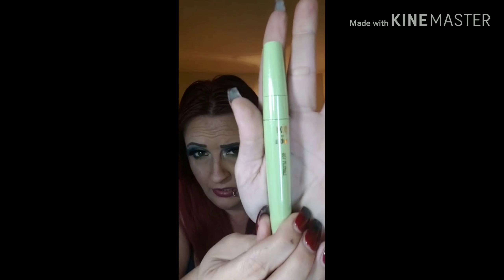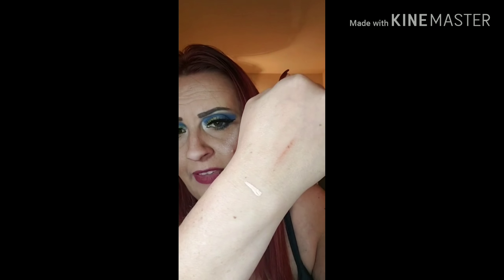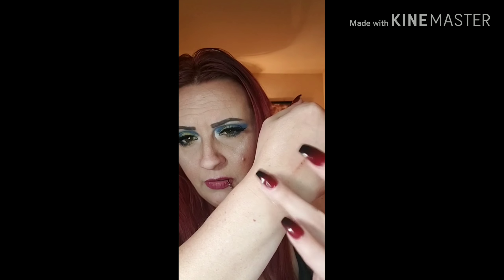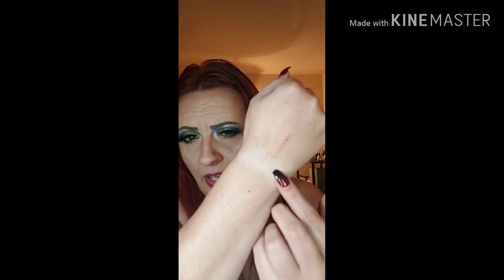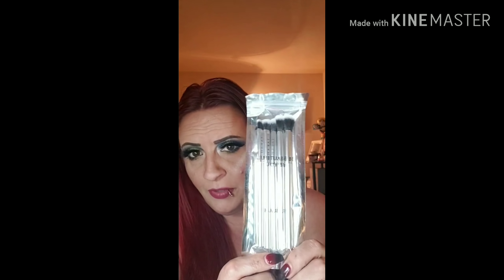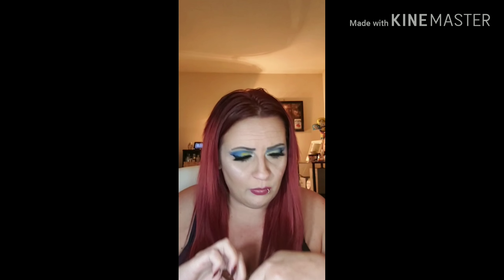Unboxing March 2019 Ipsy Glambag Plus w/3 Add Ons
Hey everyone!! This video is unboxing March Ipsy Glambag Plus. Ipsy also has a fairy new feature where you can add on up to 3 FULL SIZE products for $12 each or DELUXE SAMPLE for $4. I have 3 FULL SIZE products added to this months box.

Thank you all for being super supportive 😘

The 1st Friday of every month I will show you all what the GIVEAWAY prize is an update ya's if there are any additional rules to enter.

The 2nd Friday of the Month, I will tally up my 5 most ACTIVE & CURRENT SUBSCRIBERS. I will enter those 5 into my randomizer app and we will pick 1 for the Monthly Giveaway!

I will also be doing larger GIVEAWAYS at random throughout the year for different things such as reaching MILESTONES or HOLIDAYS. Keep a lookout for those:)

New Years Schedule for 2019

I have 3 New Series for the year and they will be weekly, sometimes LIVE:
* Friday - FULL FACE FRIDAY (GRWM)
I will do a full face look from beginning to end
* Saturday - Simulation Saturday
I will attempt to copy a makeup look from a celebrity or IG makeup model as best as I can
* Sunday - Skincare Sunday
This year I am incorporating my NEW HiMirror Plus + into my skincare routine that will track and monitor my skin care products and their successfulness. Each week I will change/add new products into my routine and follow the outcome each week.

I will still be doing my monthly subscription unboxing videos, subscription box spoilers, products reviews, and other cool girly things, but those are impossible for me to schedule and will be uploaded throughout each week.

Social Links!
ADD ME ON SNAPCHAT for everyday stuff: Bargurl79

~You will receive 1 FREE perfume
*Dermstore BeautyFIX
*Target Beauty Box
*Walmart Beauty

*Tarte Cosmetics
*IT Cosmetics
*Dr.Brandt Skin Care

All opinions are my own. These monthly subscriptions & Magic Links do not sponsor my channel but using my referral links from them does reward me with a small return or points, that I use to purchase more boxes/products for this channel for review. Using these links does not affect the price you pay for products (except you may receive discounts when specified). Your support is really appreciated. Thank You.